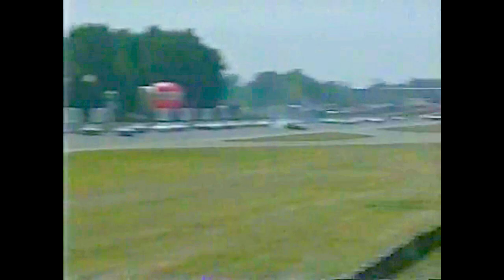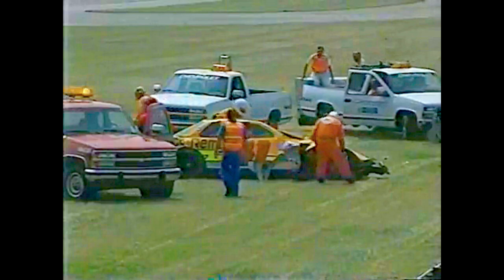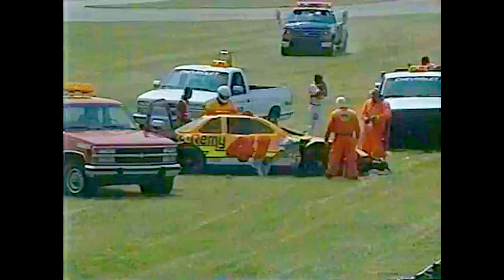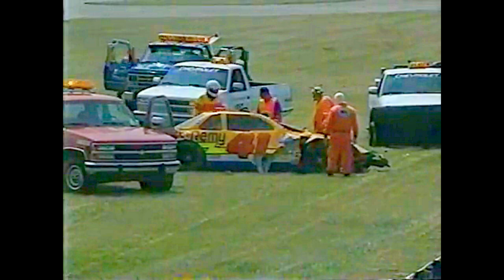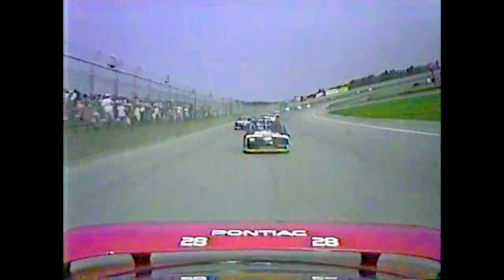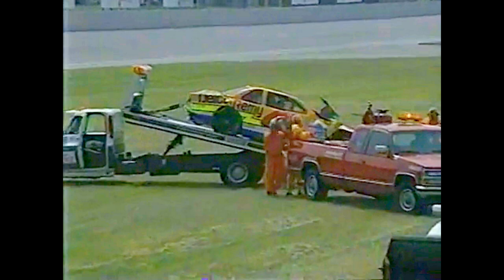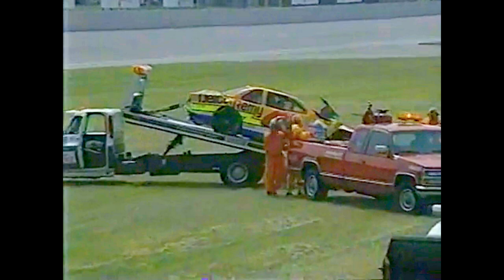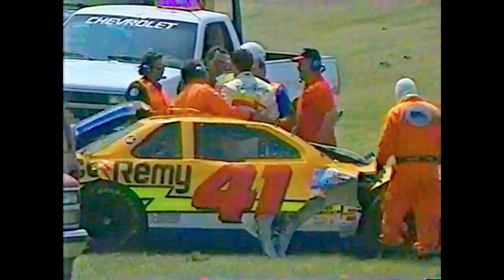Nascar 1993 Detroit Gasket 200 | Johnny Benson Flip in HD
Leave your suggestions in the comments and I will try to make it into a video.